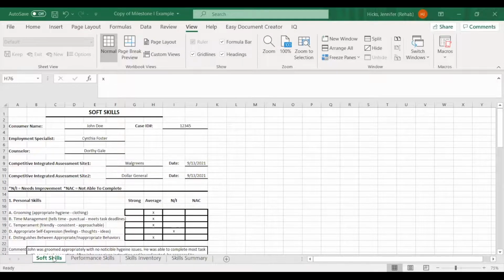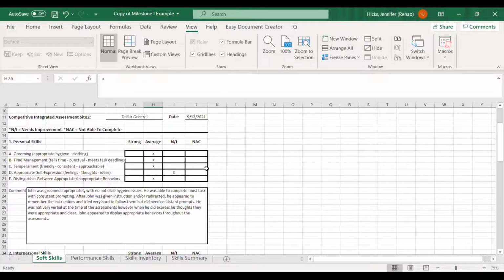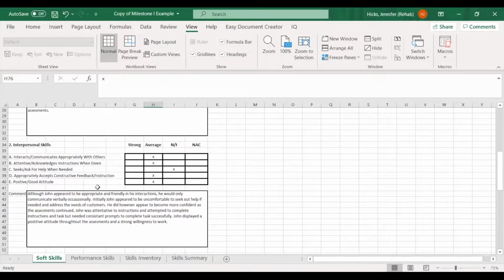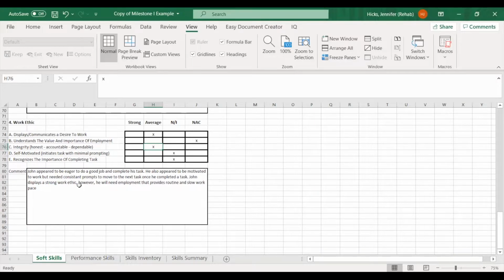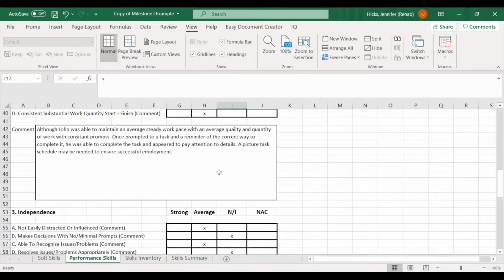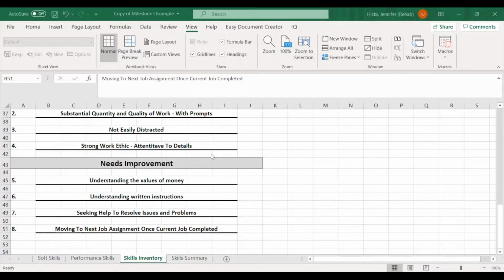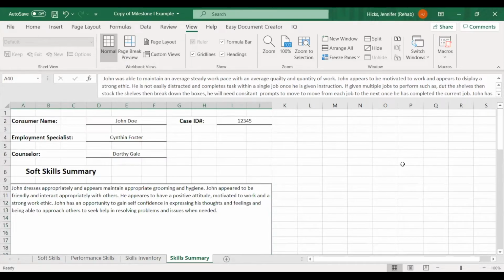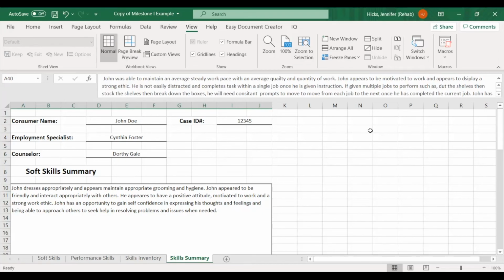Part 4 | Supported Employment Situational Assessments